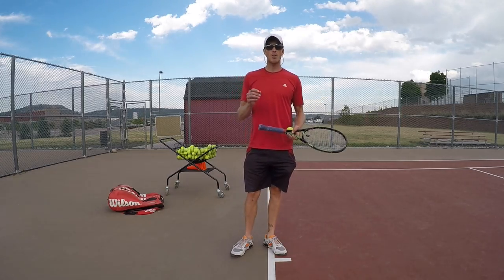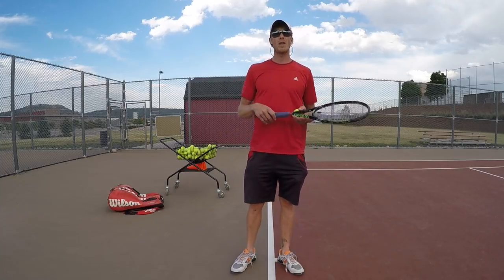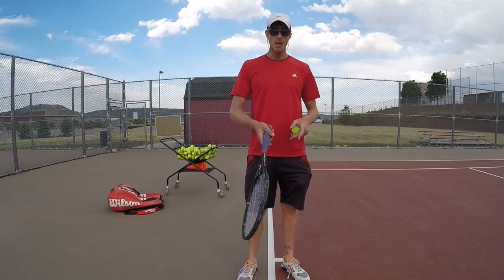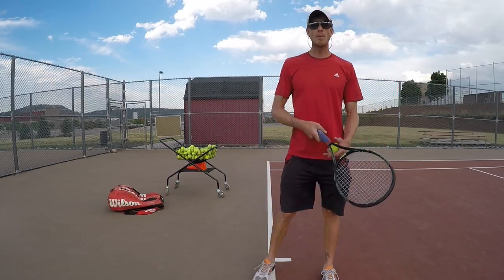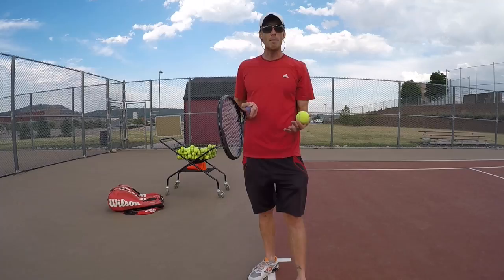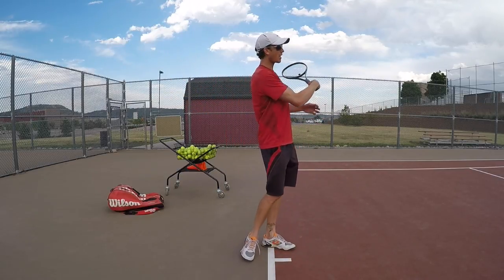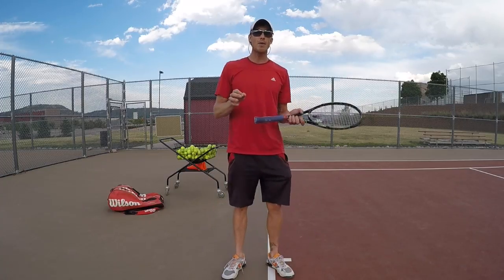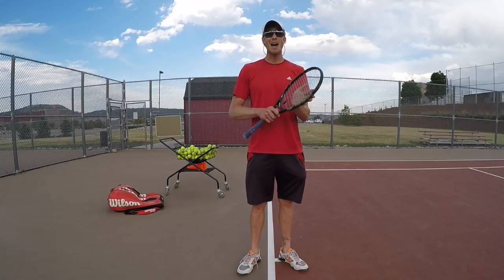Why We Frame Tennis Balls